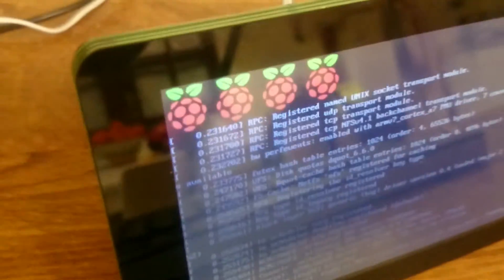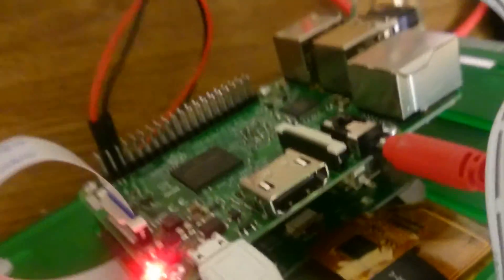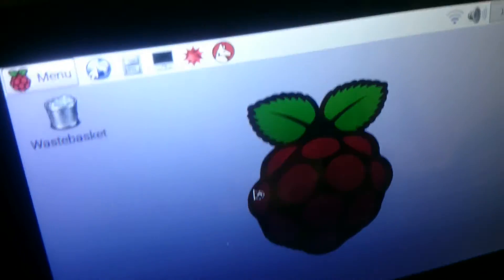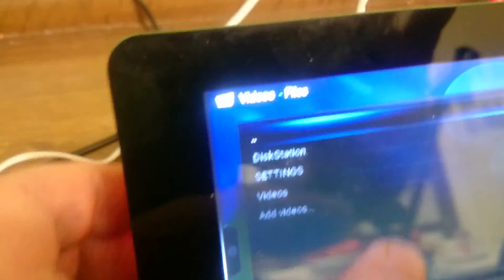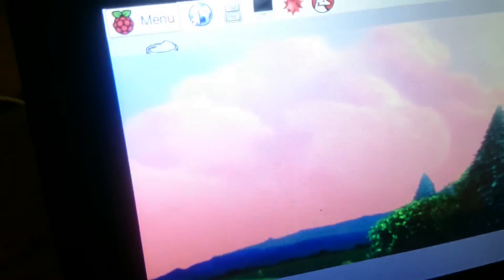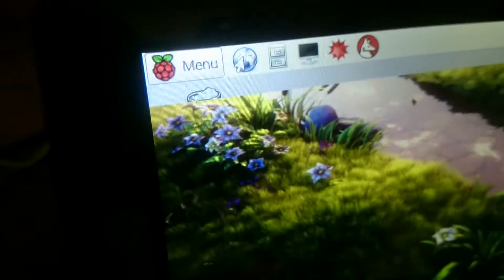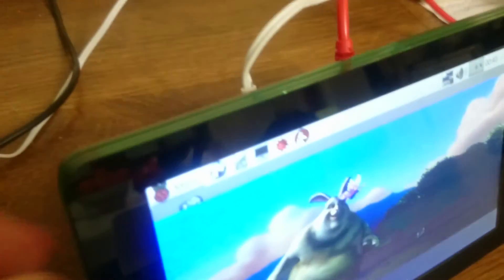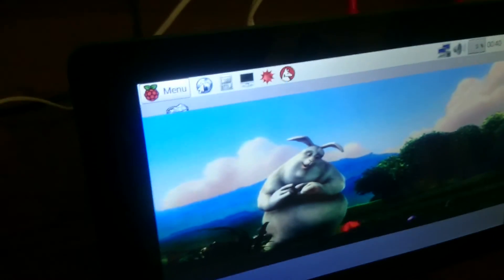Quick Video - Raspberry Pi 3 with 7" Touch Display running Kodi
Just arrived today from The Pi Hut thanks to priority processing arranged by The Mag Pi magazine. Hats off to The Pi Hut for having the latest 1.8 version of NOOBS on the microSD card that came with RPi 3 this afternoon.

I hope to have a more detailed step by step video going through the configuration by the weekend.